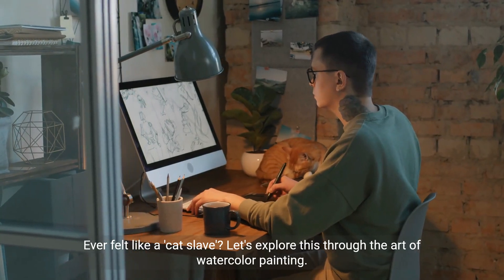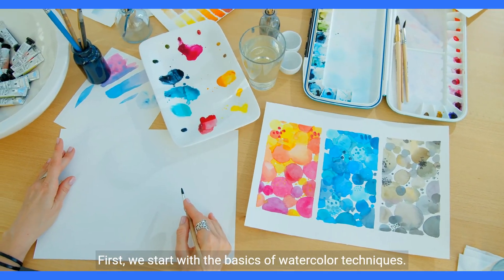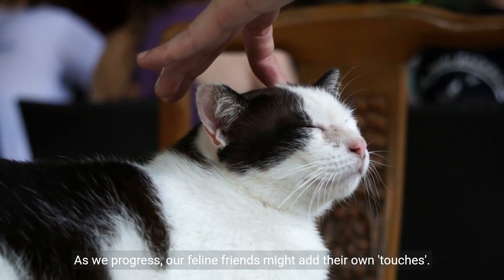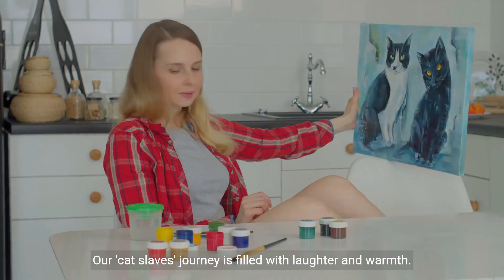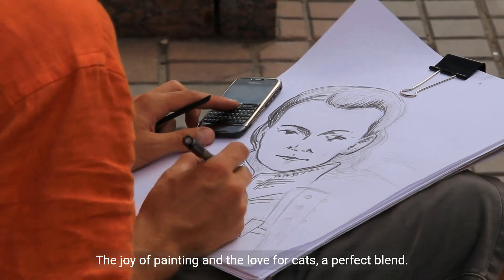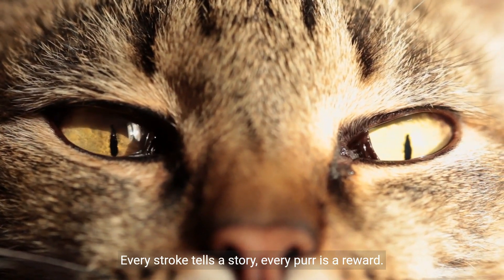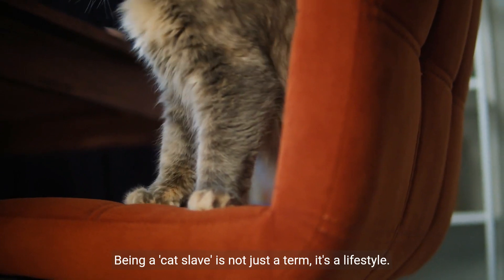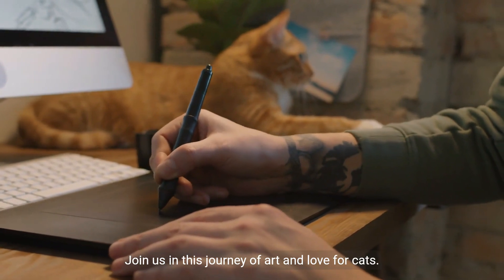Mastering Watercolor Techniques with a Twist of 'Cat Slavery'